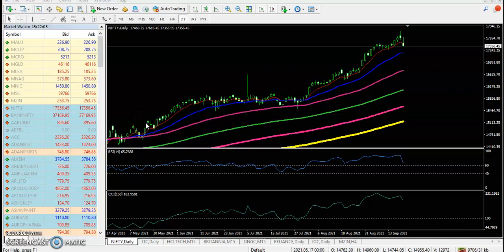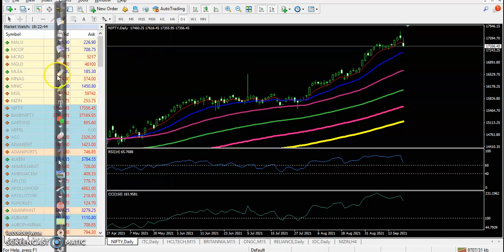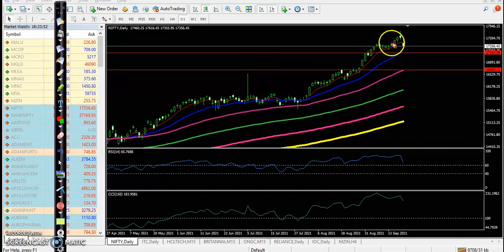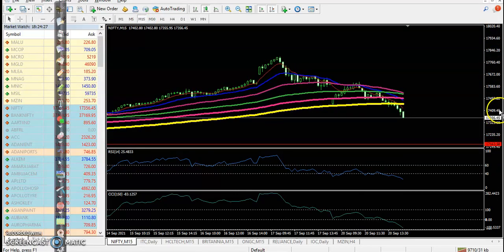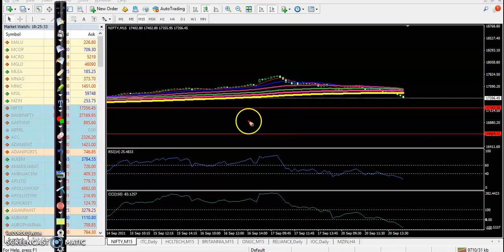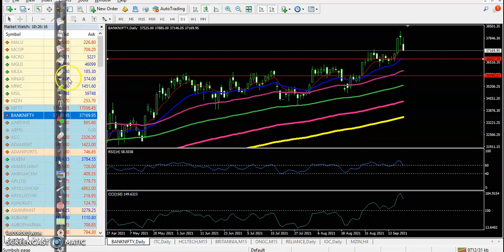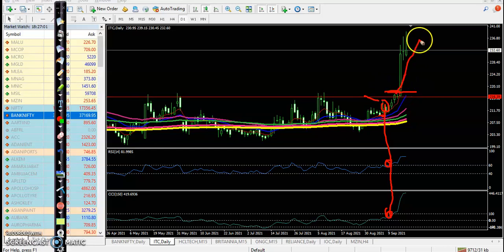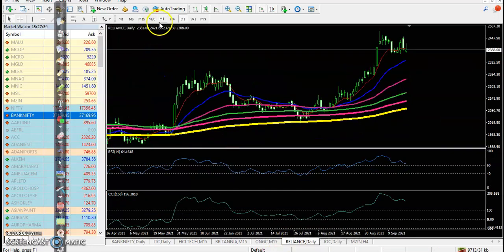Today's Market Behavior among specific stocks, the trade setup looked bullish 20 - 09 - 2021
Nifty futures closed negative with a loss of 1.40 percent at the 17,356 level. On the front of the stock,  the bullish setup was seen in HUL, Marico, PVR, ICICI Pru, Bajaj Finserv

Trade at Flat Rs. 15 per order

- Rs. 0 for equity delivery
- Rs. 0 account opening charges for a limited period
- Industry's first 2 sided referral program
- Trade-in all exchanges with a single margin
- Free APIs - Robust technology with ZERO cost
- Trade Store - Access to multiple top-rated trading & investing apps for Trader, Investor & Strategist
- Trade School - Free Access to webinars and educational courses designed by market experts
- Pan India multi-lingual branch support for fast resolution of queries
- Robust trading platform with 20 depth in the window - to capture all fast market movement.
- Trade from charts facility

Start Now !!